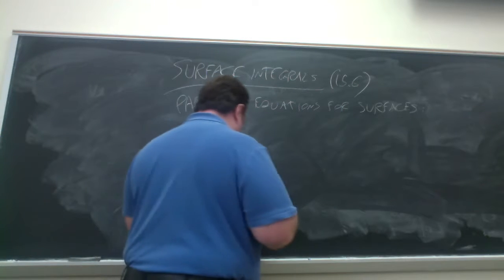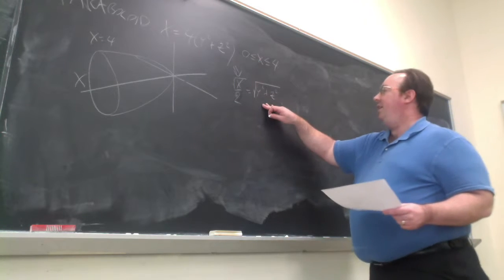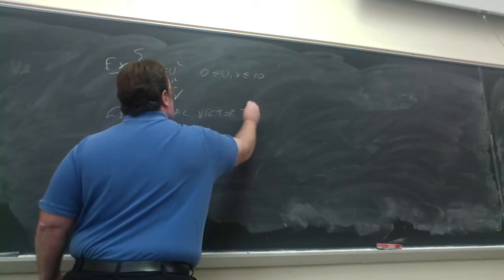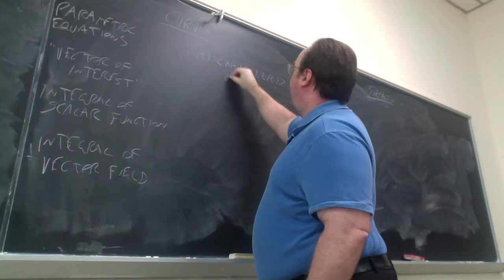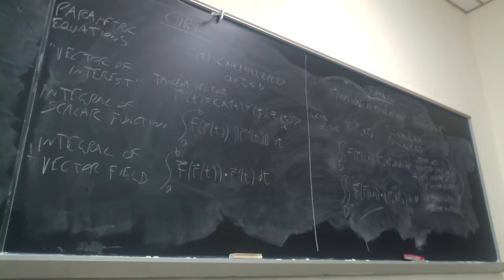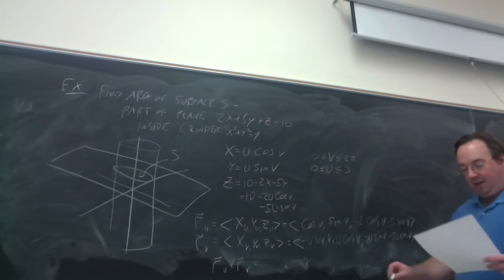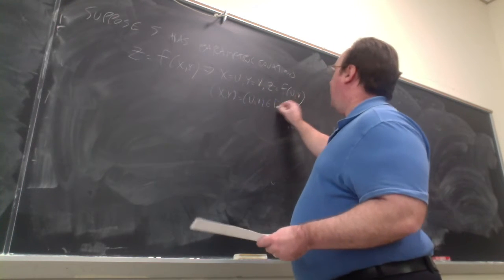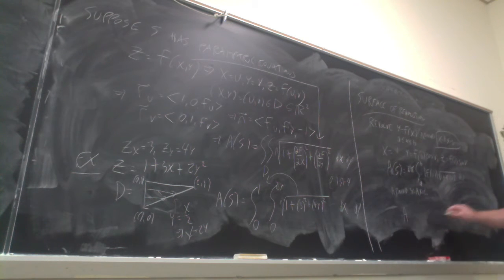MAT 280 USM 11-21-2016